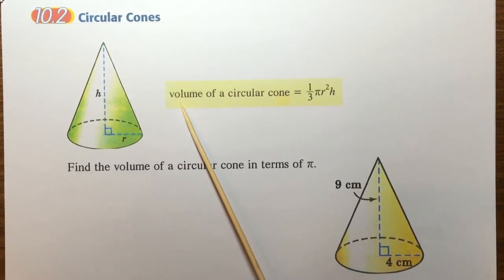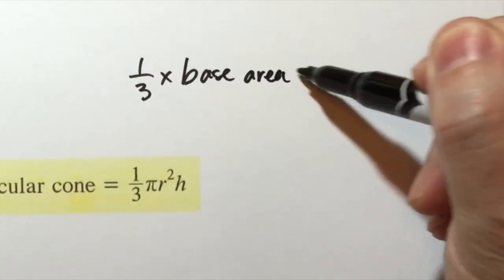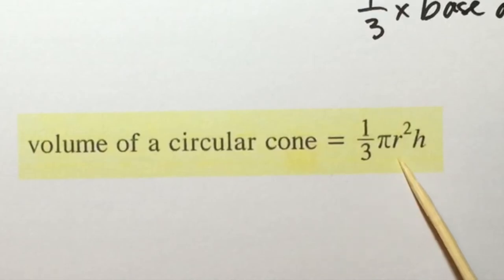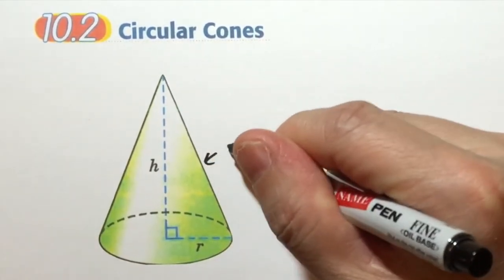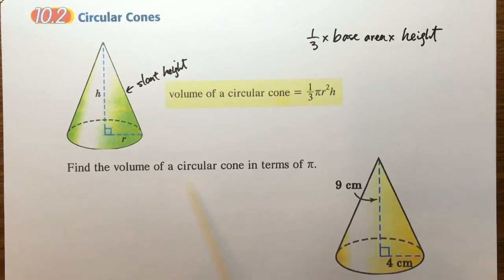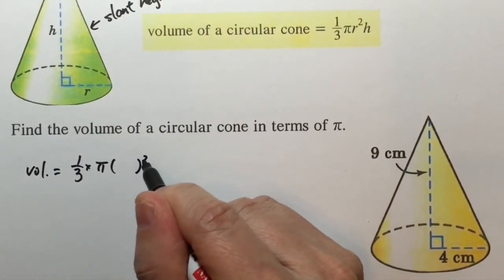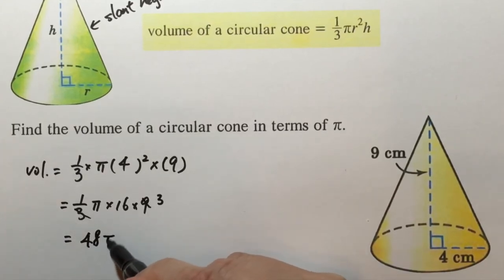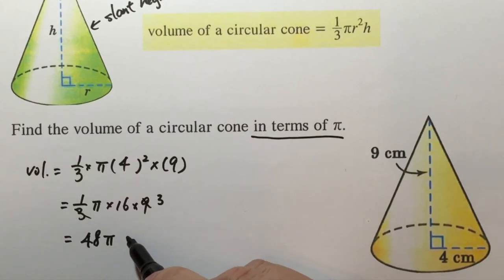10.3b Example - Volume of Cone